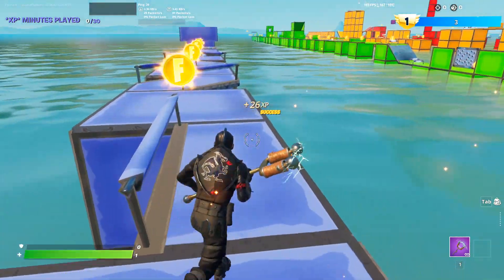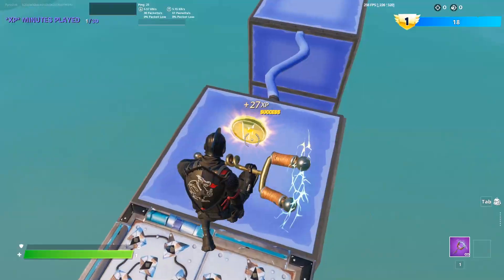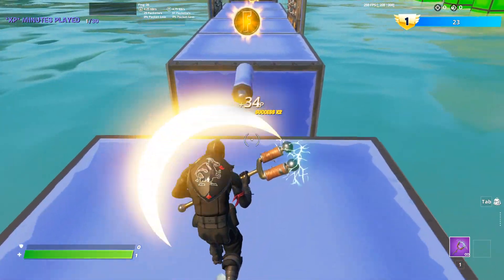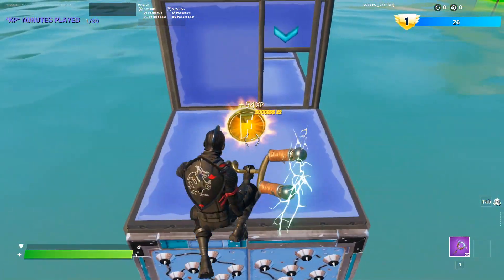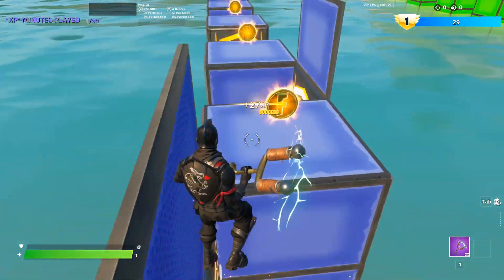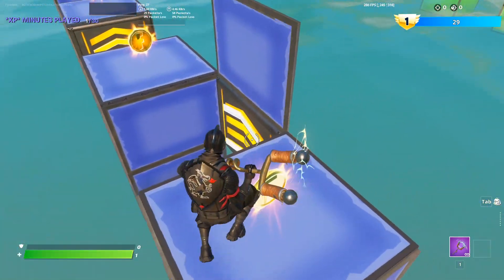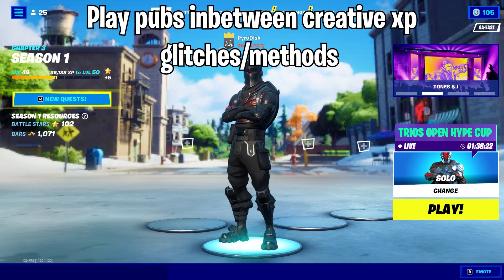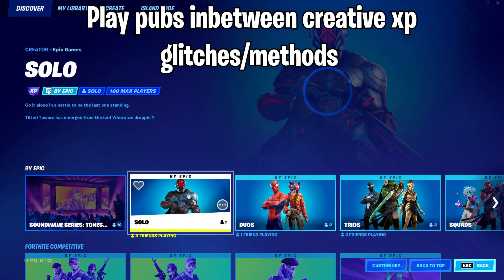how to uncap your xp in fortnite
Use code "Zall" for more videos on XP!

Who I take credit from SypherPK, courageJD, Legendkingtobi, kingalex, lachlan, lazarbeam, and other!